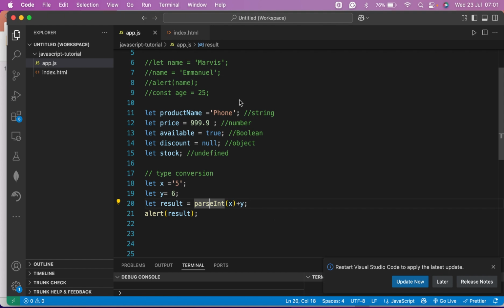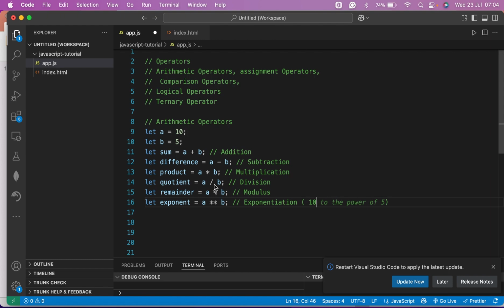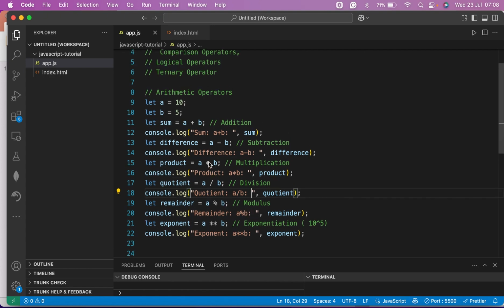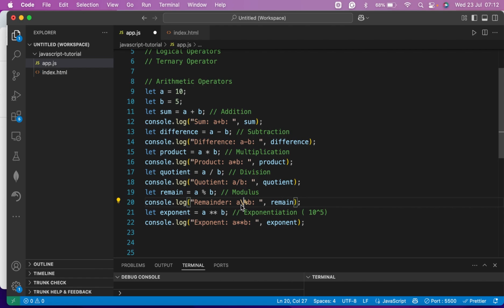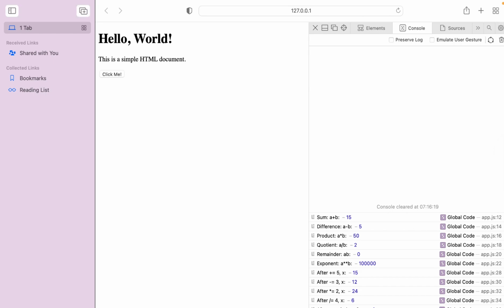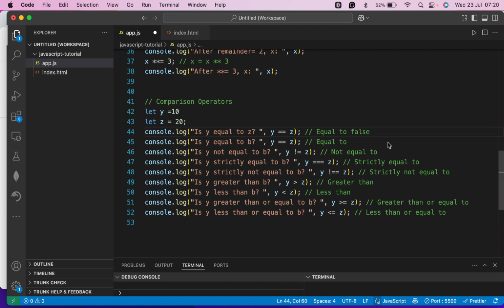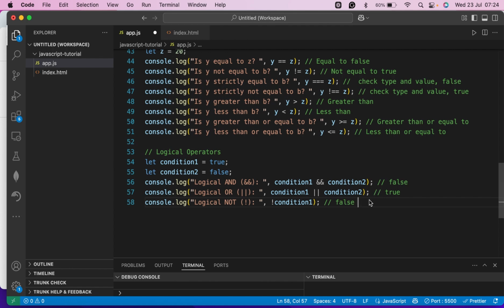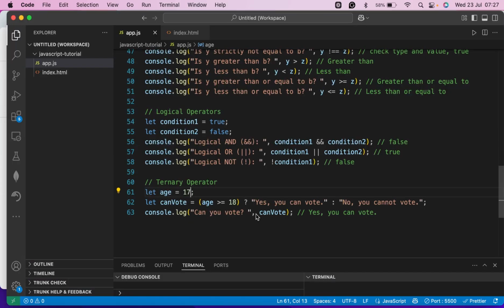Master JavaScript Operators 🔥 Arithmetic, Logical, Ternary & More | Crash Course #3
Welcome to Lecture 3 of the JavaScript Crash Course: From Beginner to Advanced! 💻🔥
In this video, we’re diving into JavaScript Operators — the tools you need to perform calculations, comparisons, logic checks, and more.
🧠 Here’s what you’ll learn:
 Arithmetic Operators.
 Assignment Operators
 Comparison Operators
 Logical Operators
 The Ternary Operator for Shorthand Conditionals
 Understanding Operator Precedence in Complex Expressions
This lesson is packed with hands-on examples to help you understand how operators work in real-world code.
📌 Whether you're new to JavaScript or brushing up your skills, this episode is key to writing clean and efficient logic.